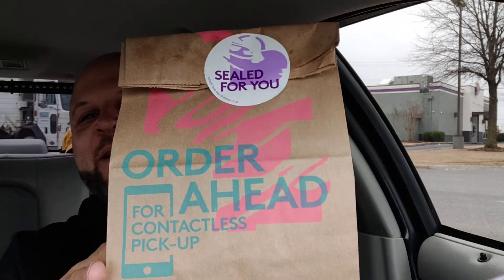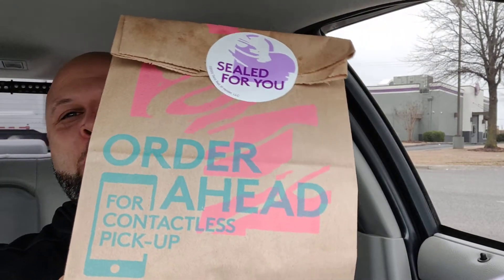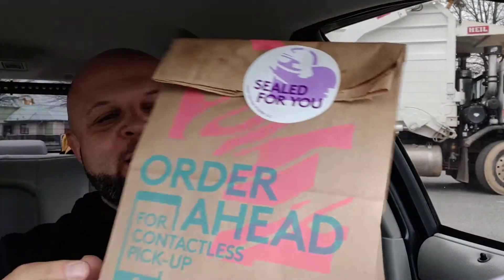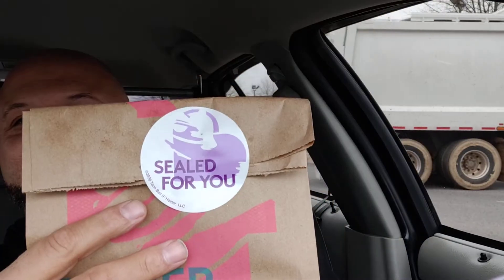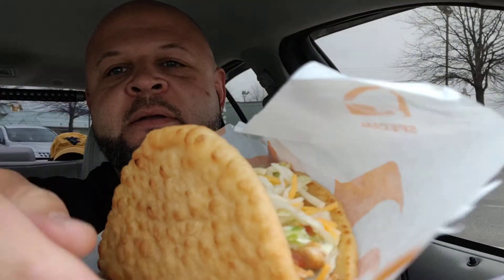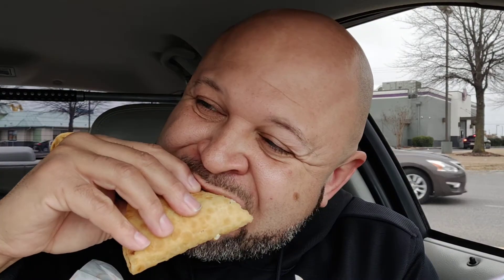Taco Bell's Bacon Club Chalupa Review!!